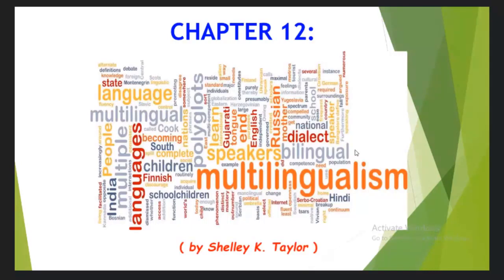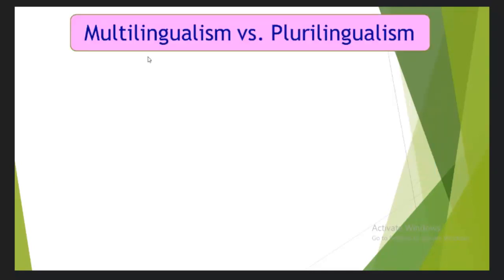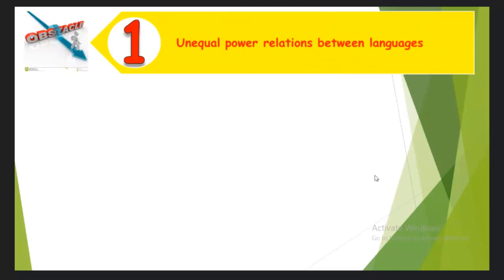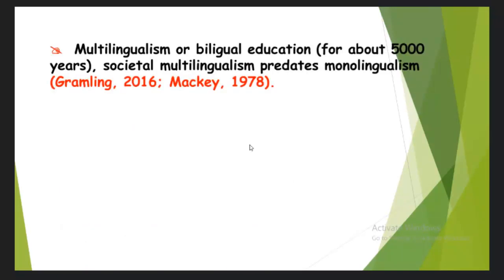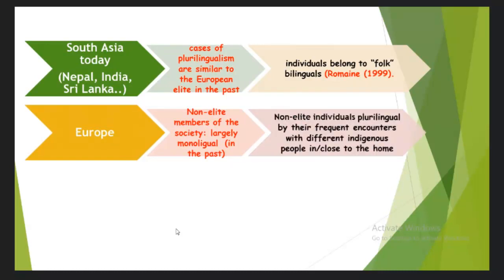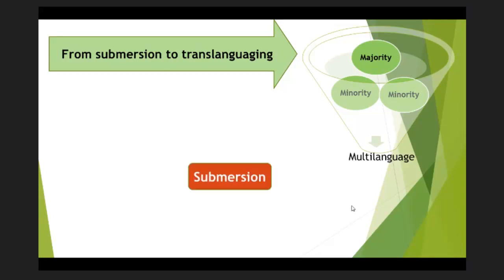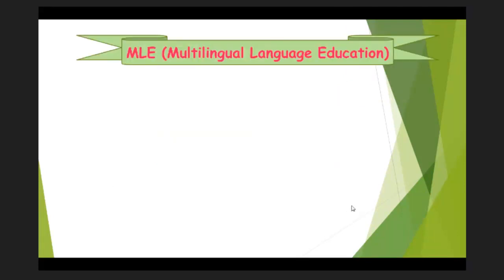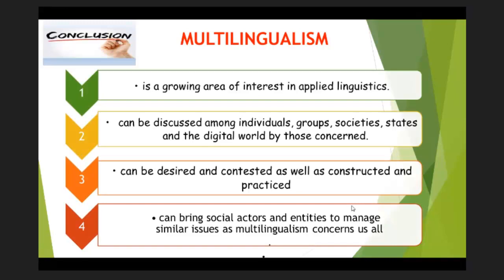11 multilimgualism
11  multilimgualism